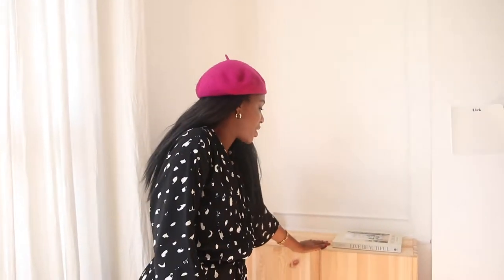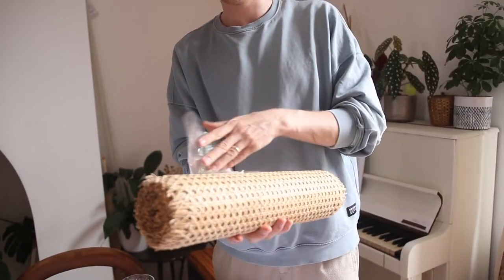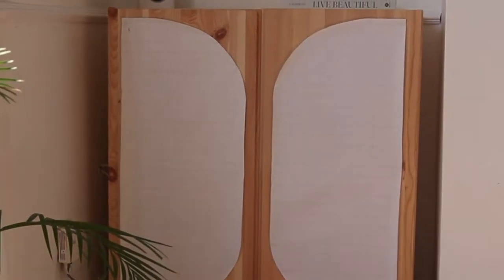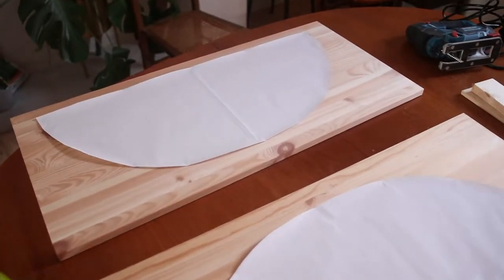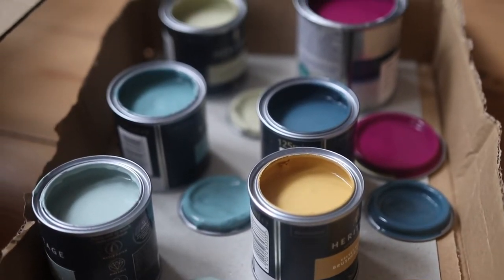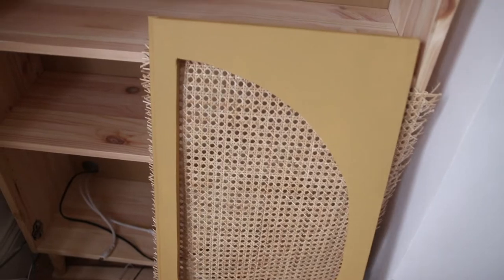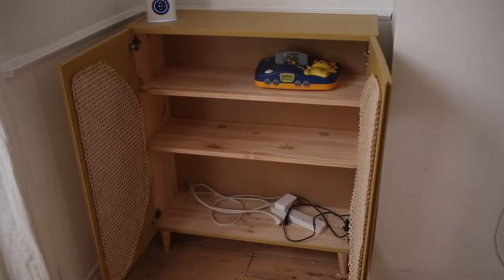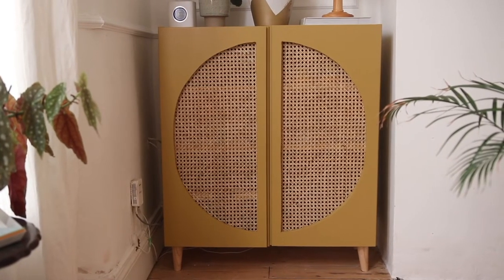IKEA HACK RATTAN CABINET | My dream Cane Project | Joy Mumford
Today we're taking this IKEA cabinet and turning it into my dream cane cabinet...and saving £££ in the process!

Music

Epidemic Sounds
♪ Marshmellow (Prod. by Lukrembo)
'Morning Stretch' by Timothy Infinite

• TECH STUFF •

x